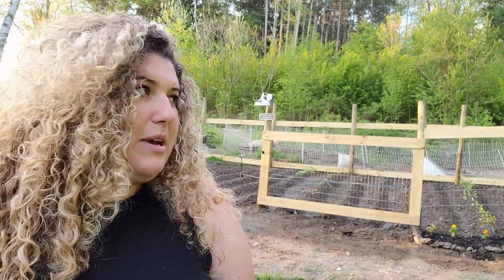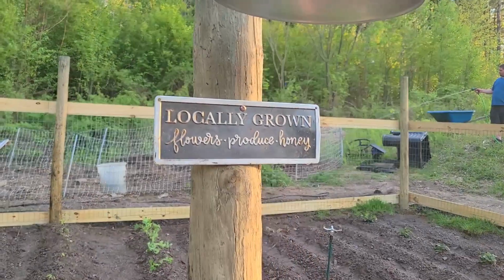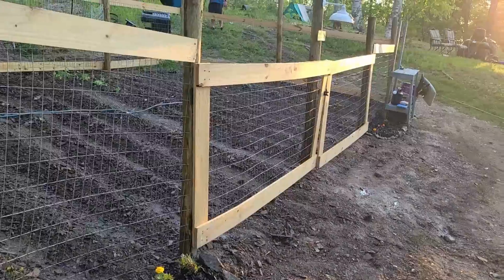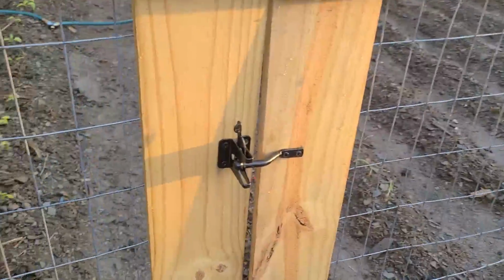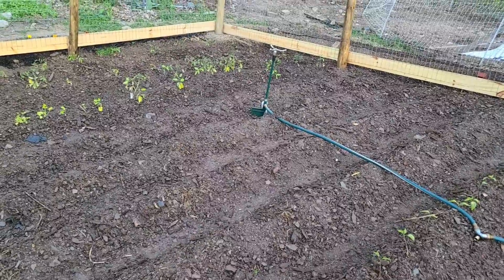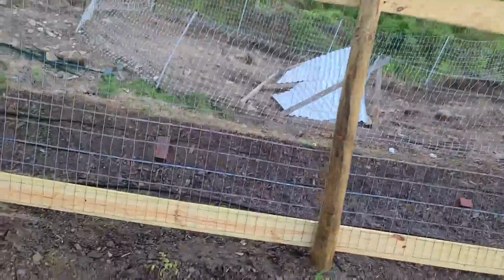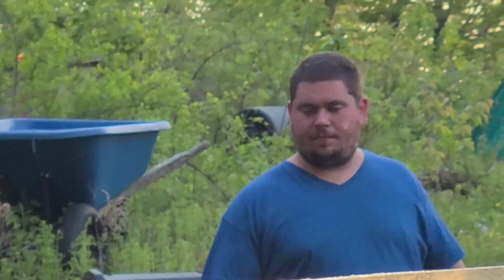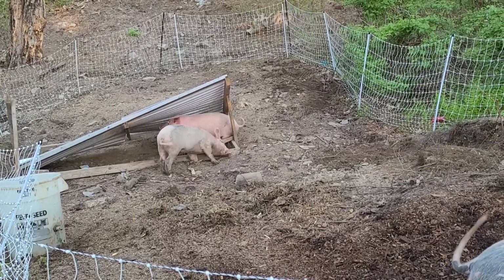Our Garden Project is Done!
Our garden project is finally done! Technically we finished it up about 2 weeks ago, but this is the recap vlog. Let us know what you think!